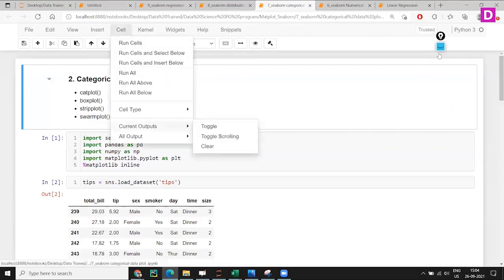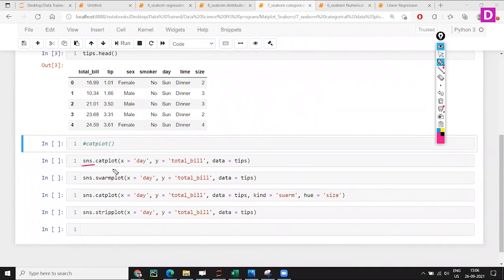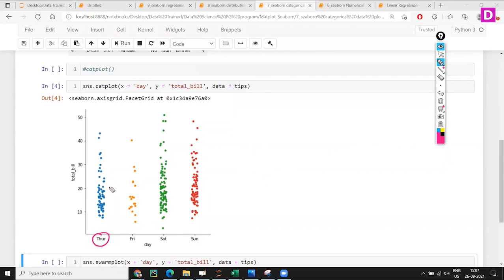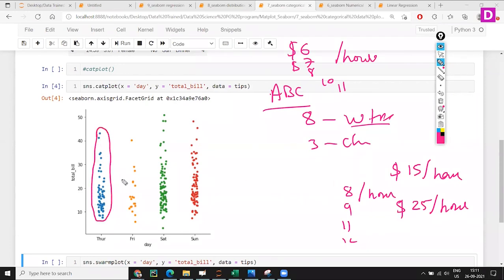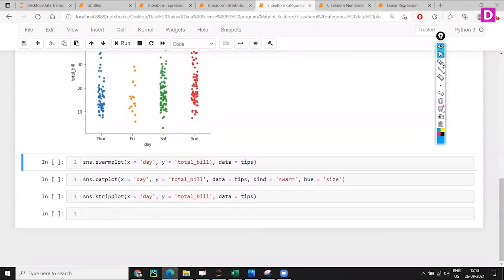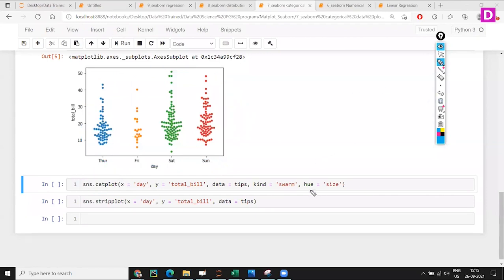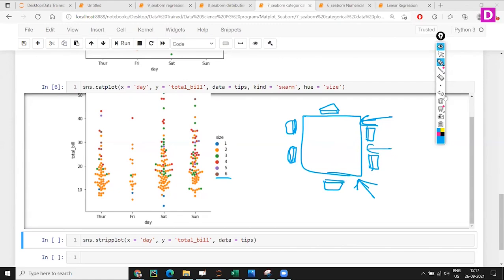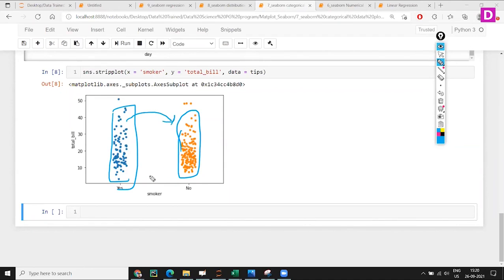Categorical Data Plot in Data Visualization with Python dataisualization python Lacture-7